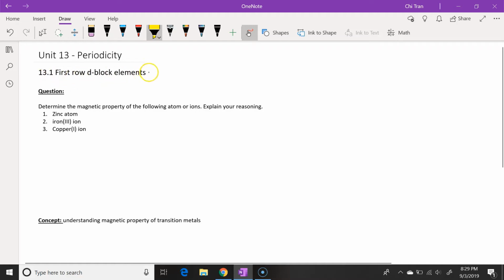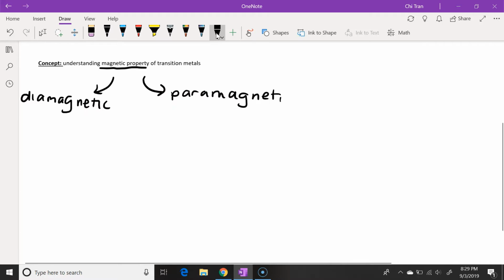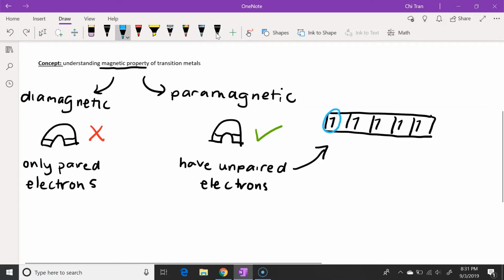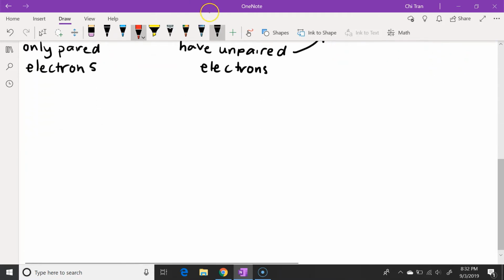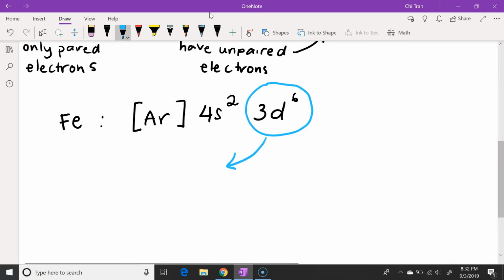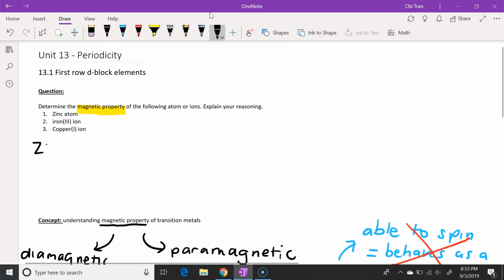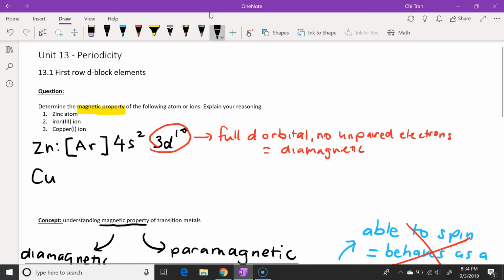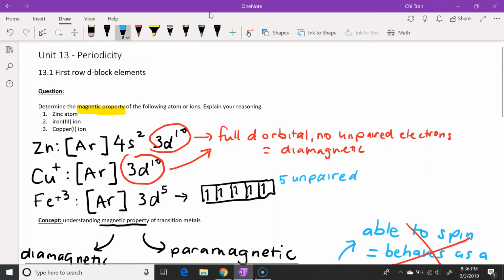13.1 First row d block elements - understanding magnetic properties of transition metals